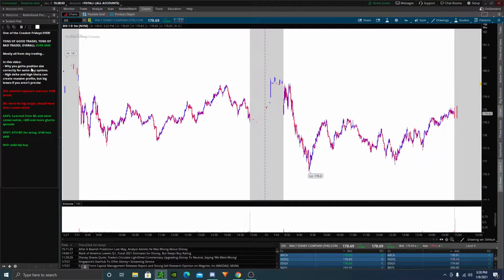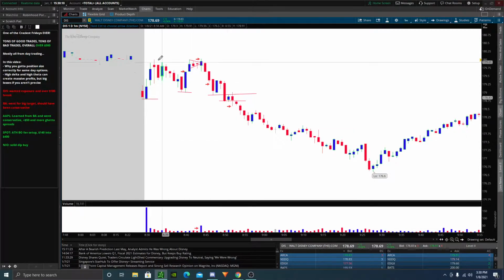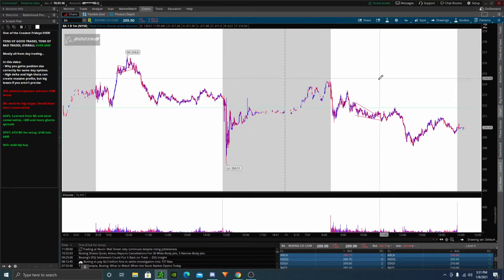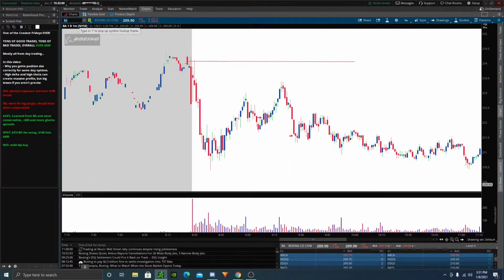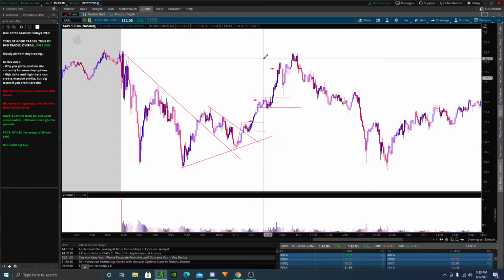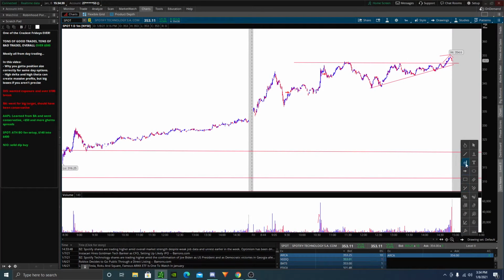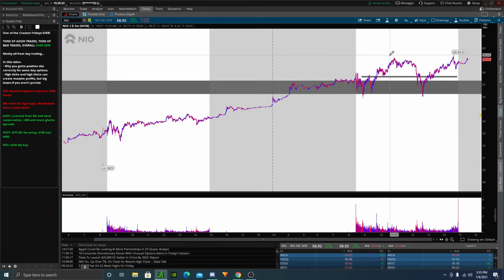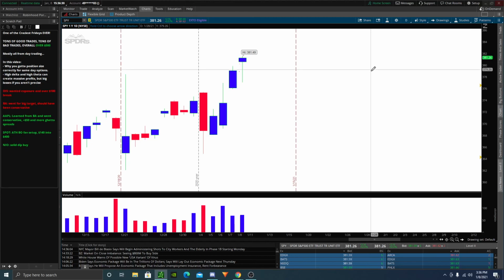THE MONEY PRINTER CONTINUES! CRAZIEST FRIDAY YET! SPOTIFY AND NIO REACH NEW ALL TIME HIGHS!